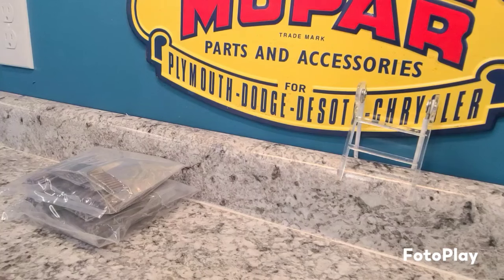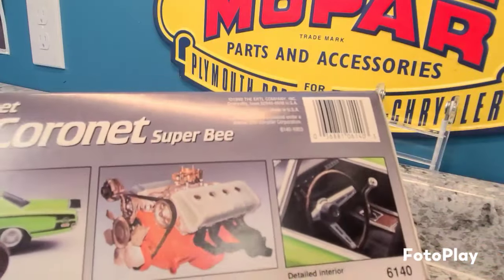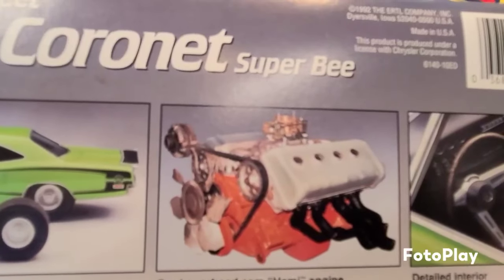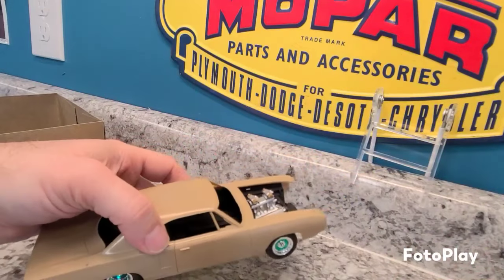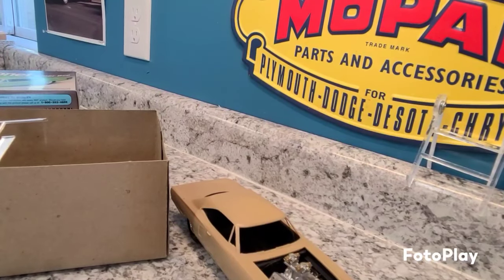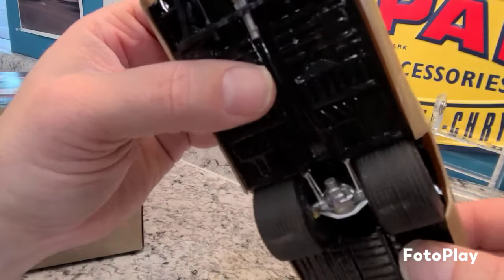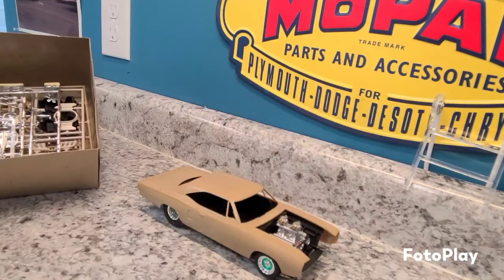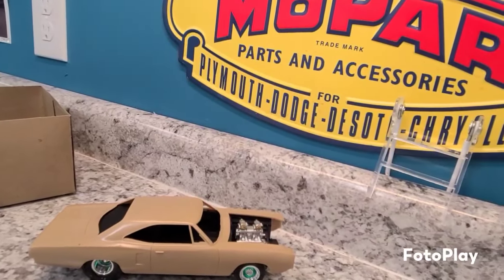Model Cars & Coffee. hosted by Paul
Another great AMT kit.. and a mopar!
Hosted by Paul @LeftCoastModelCarBuilds